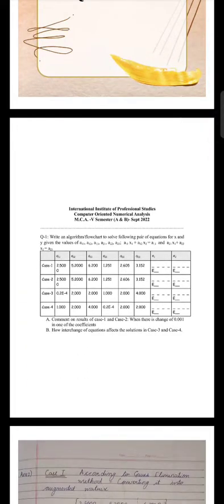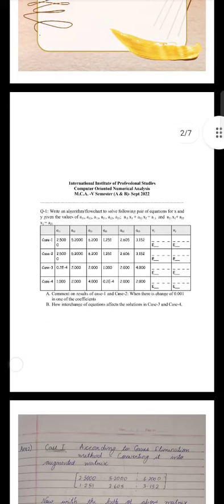CONM Test - 1_Q1@Faisal Sheikh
solution of QQ of test 1